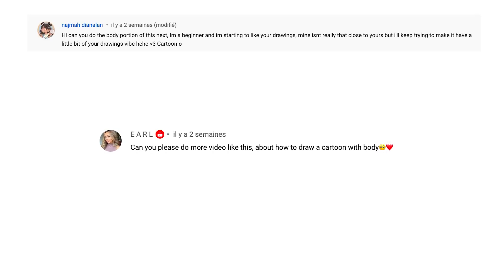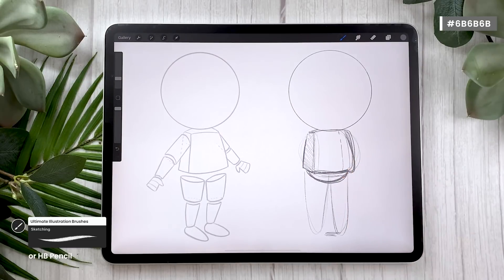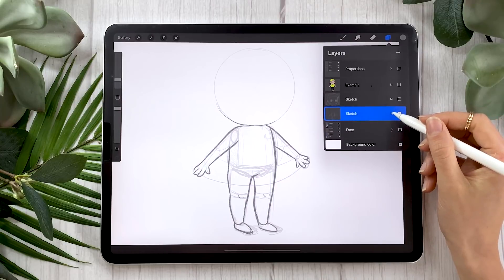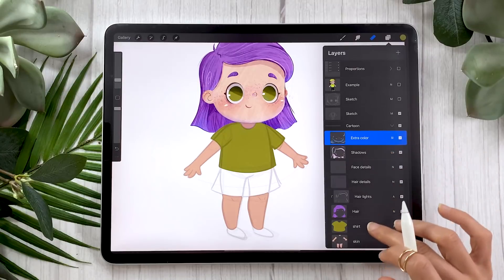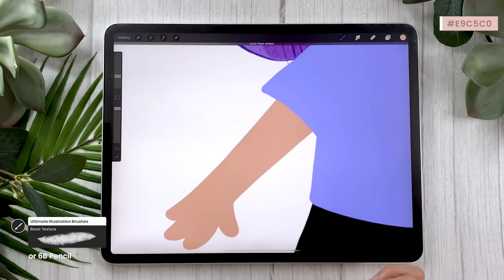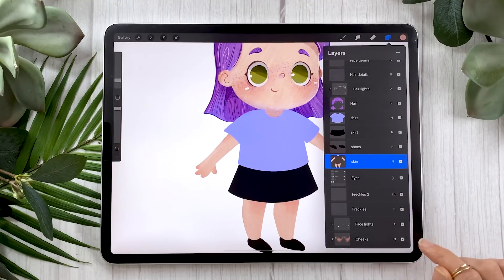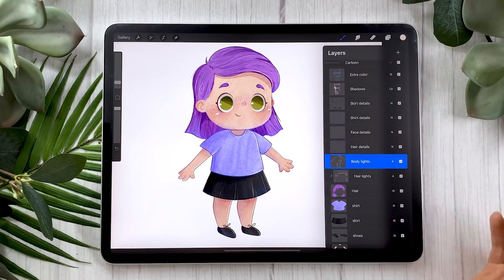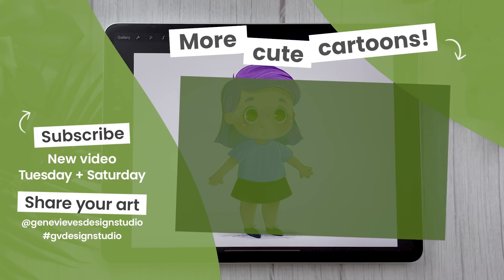How To Draw Cartoon Characters (Body) • Cute Art • Procreate Tutorial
🎓 Illustration course | Save 30% with code YOUTUBE30

Learn how to draw a cute cartoon characters in Procreate in this easy ipad art tutorial made for beginner & intermediate artists :)

You have been asking for it for weeks and it's FINALLY here! In this video, I'll teach you how to draw a cartoon body. The 'floating head' nightmare is over ;)
Speaking of which, if you haven't seen it already, I highly recommend you start by watching the cartoon face video

This cute art style is perfect for children's book illustrations (and any other illustrations that can benefit from some cute chibi characters!) This is the technique I use everyday to color entire spreads of my book projects because it is quite easy and it creates professional illustrations full of life and textures.

This tutorial has voice over instructions, so grab your iPad, open up Procreate and draw with me :)
00:00 Intro
00:37 Sketching a cartoon body
08:03 Practice Challenge #1
13:19 Practice Challenge #2
13:30 Color time!
20:31 Adding texture
24:53 Drawing details
29:44 Painting lights & shadows
32:04 Practice Challenge #3
35:45 Final touches

• 12.9-inch iPad Pro (I have 3rd gen from 2018, this link is for the 4th gen)*
• Apple Pencil (2nd gen)*
3rd gen | 4th gen
• Pencil Grip (for when my hands are tired)*
• Procreate 5x

Believe me, you can draw this cute cartoon character!